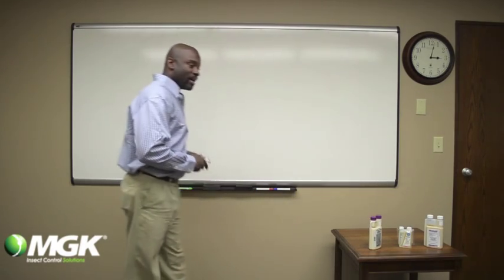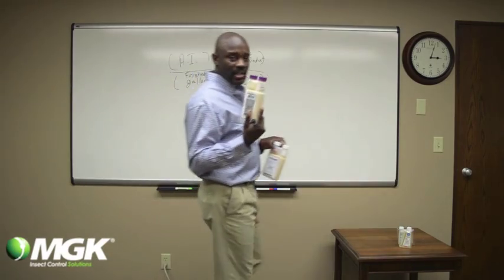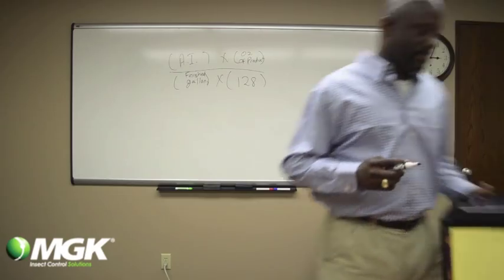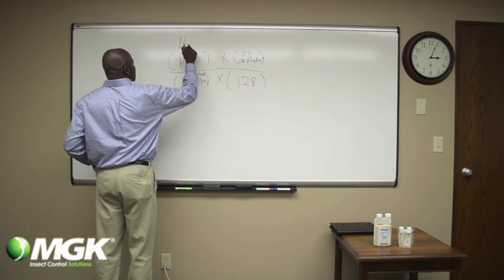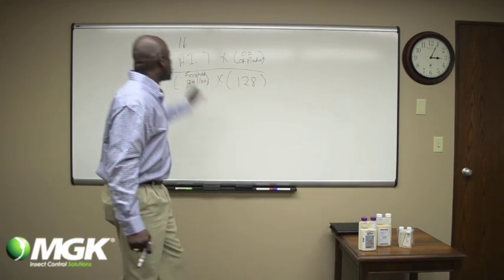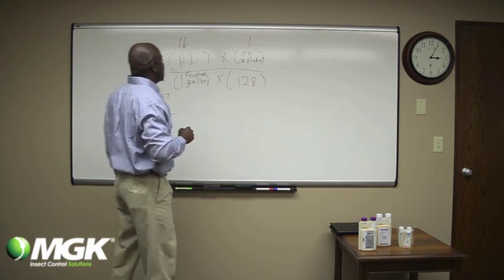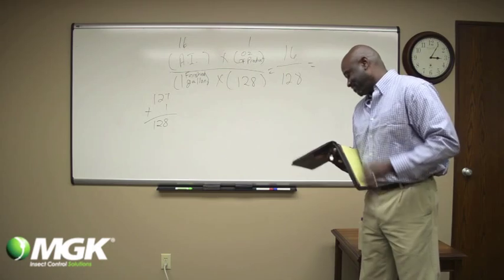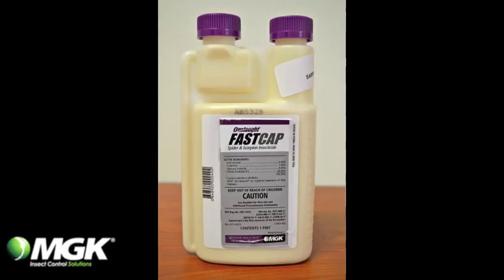MGK Onslaught Fastcap